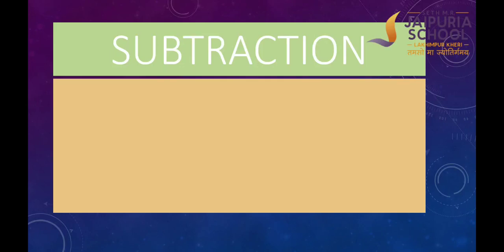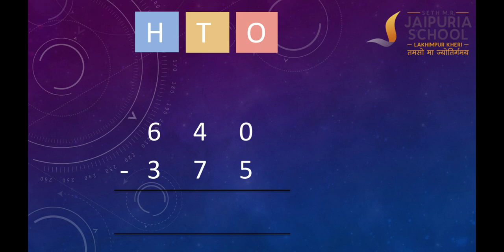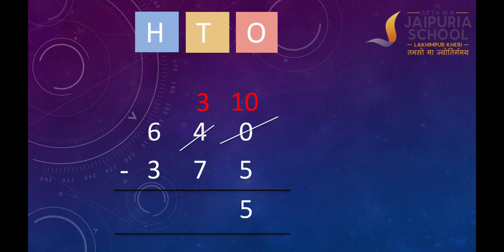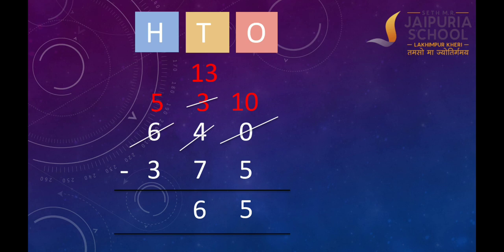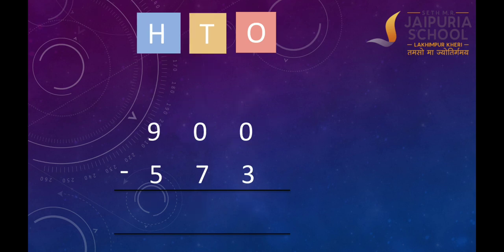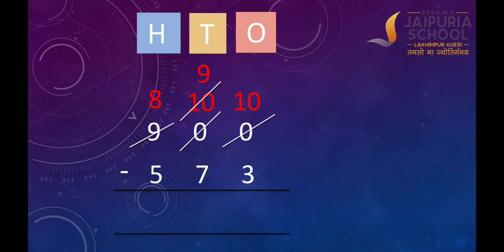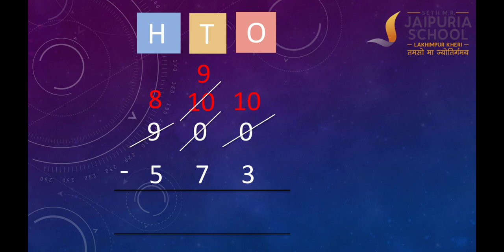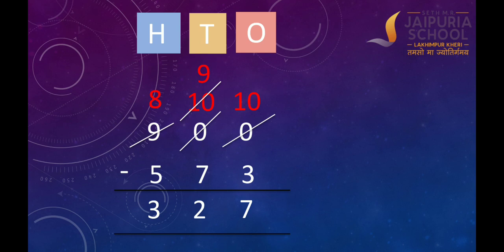Class-2 | Subtraction | Three-Digit numbers | with Borrowing | by Barkha Batham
Class -2 Subject - Math Topic - Subtraction Teacher - Miss Barkha Online Teaching | SMRJSL